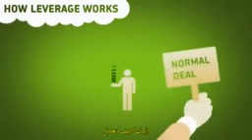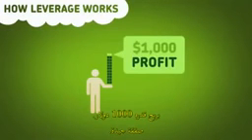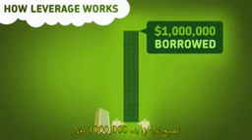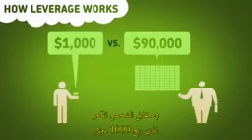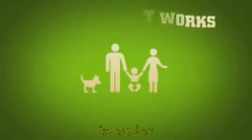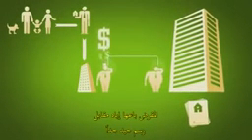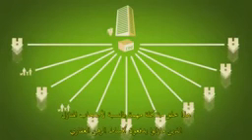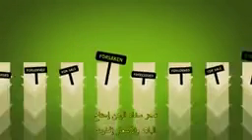‫شرح الازمة المالية العالمية بطريقة جميلة‬ YouTube